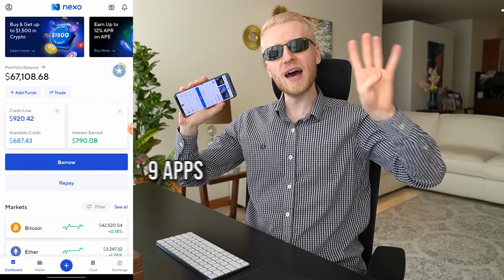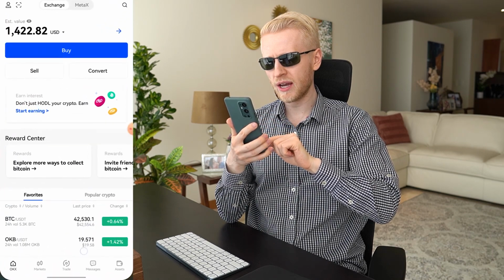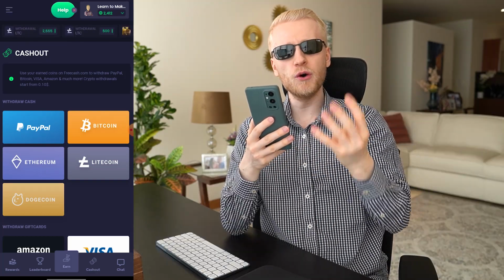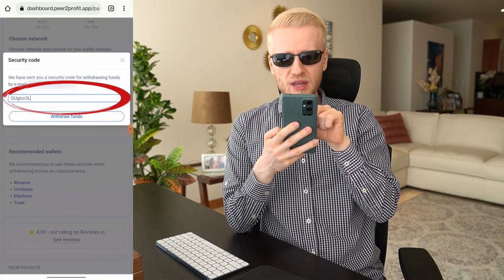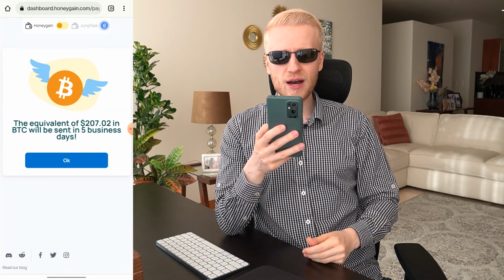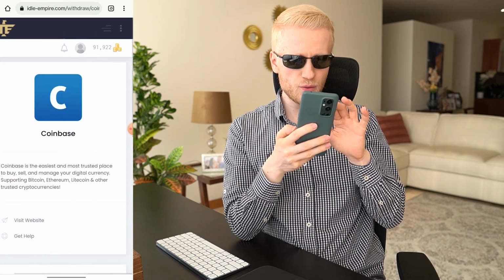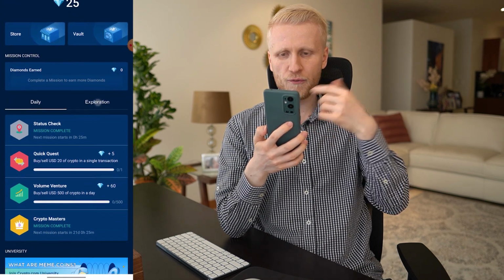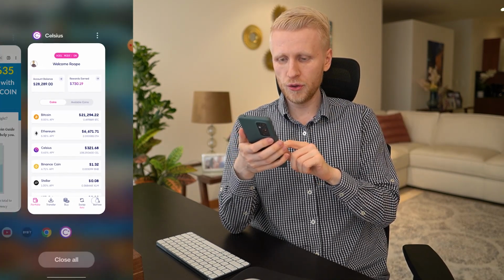How to EARN BITCOIN FOR FREE? 9 Bitcoin Earning Apps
Now you'll see how to earn Bitcoin for free using 9 Bitcoin Earning Apps.

People have been asking me,

"What are the best Bitcoin earning apps?"
"How to earn Bitcoin on Android phone?"
etc.

This video will answer all your questions and you'll start earning Bitcoin worldwdide.

See all the Bitcoin earnings apps below and get special bonuses!

🔴 1. OKX 💰 $10 BONUS

OKX gives you a little bit of free Bitcoin daily by clicking a button.

🔴 2. STORMGAIN 💰 FREE $3 BONUS

This app pays you money for clicking a button every 4 hours.

🔴 3. FREECASH 💰 100 Points BONUS

Over 20 ways to cash out money!

🔴 4. PEER2PROFIT💰 Great Automatic Income App

Many people say Peer2Profit pays money even faster than Honeygain and CryptoTab.

🔴 5. HONEYGAIN 💰 FREE $5 BONUS

🔴 6. CRYPTOTAB 🔴 Automatic Income App

Classic automatic income app that has been paying in a reliable way already for 4+ years.

🔴 7. IDLE-EMPIRE 💰 500 Points Bonus

One of the fastest paying websites. Paid me in 6 minutes when I cashed out last time.

🔴 8. Cointiply 💰 100 Points BONUS

Fun & easy way to earn Bitcoin for free.

9. Crypto.com 💰 $25 BONUS

🔴 10. ByBit 💰 Up to $4100 Bonus

🔴 11. Binance 💰 $100 Welcome Bonus

🔴 12. Nexo 💰 $100 BONUS